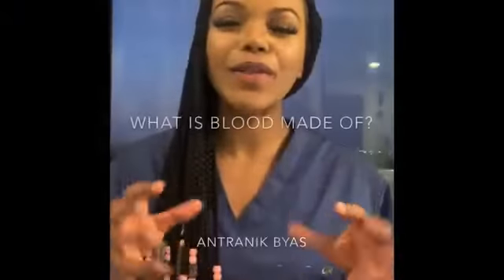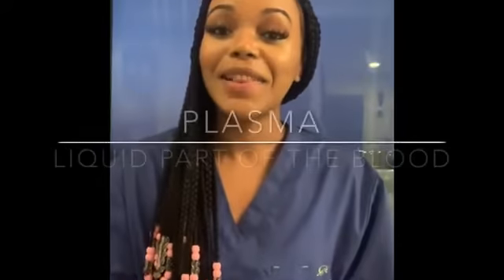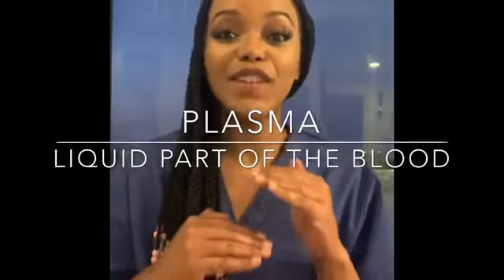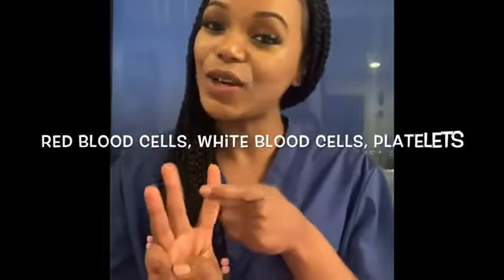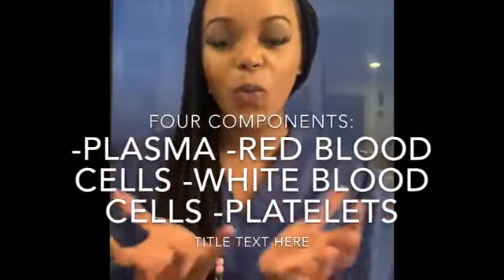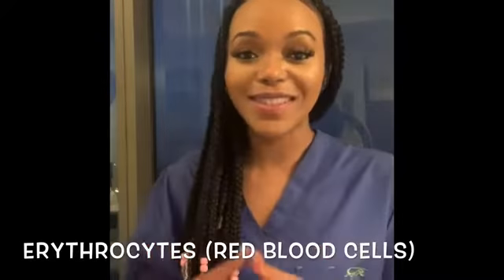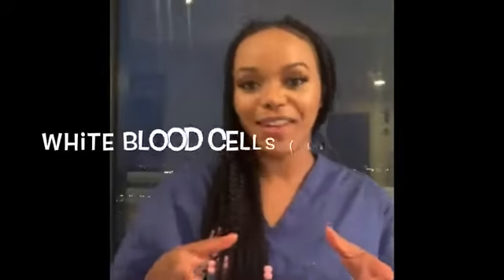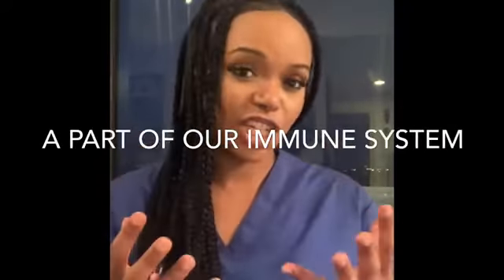Chapter 14 Blood Components